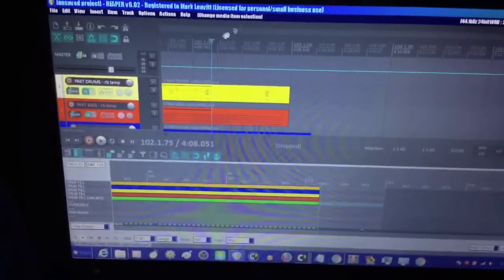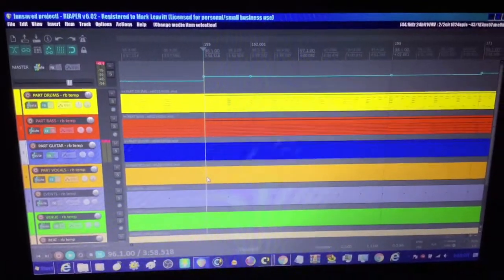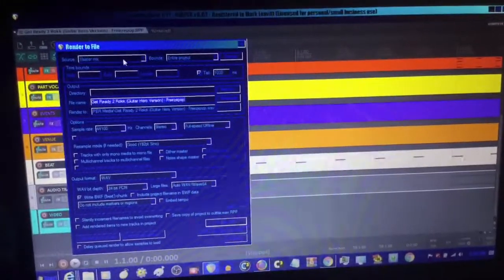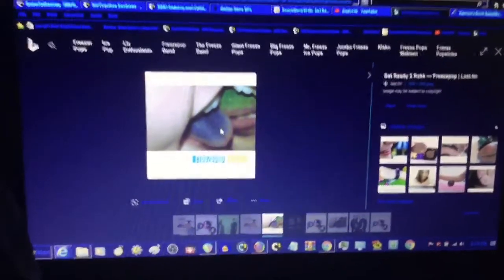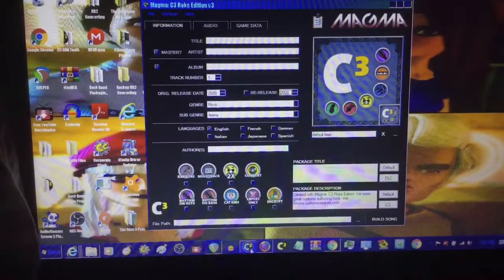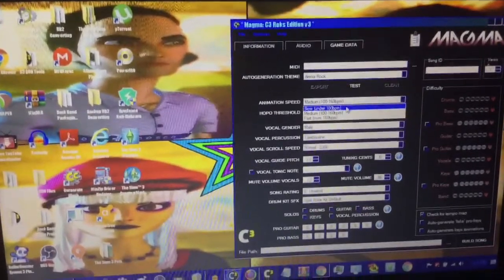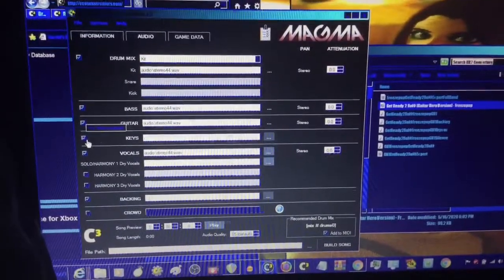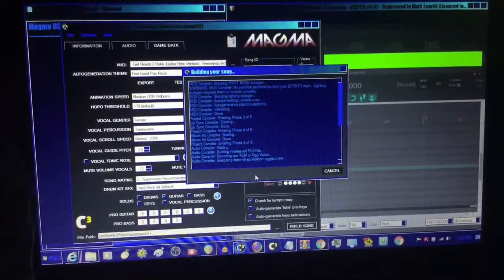How To Make Rock Band Customs (LEGO Rock Band, Rock Band 2) Part 11 - Packaging A Song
This 11th part is about taking all the required files you made and turning them into an actual fully ready Rock Band song.

Check back in the first part of the tutorial to get the download links for the programs you need.

Want to know how to make Rock Band custom songs for yourself? Visit this website to find out how it works: